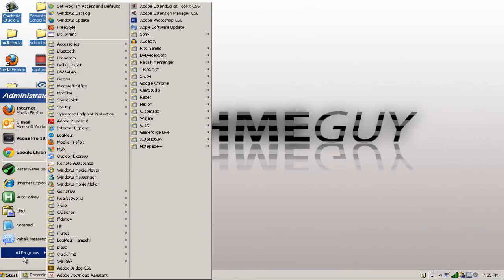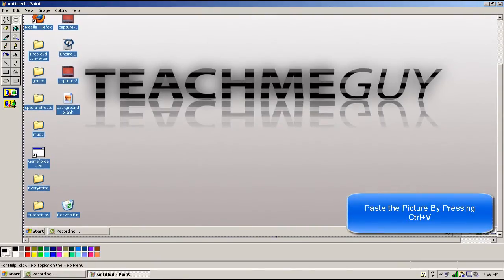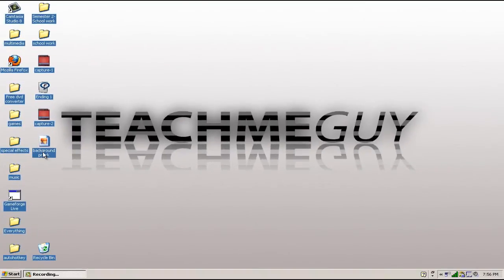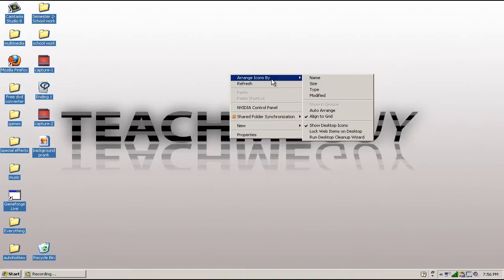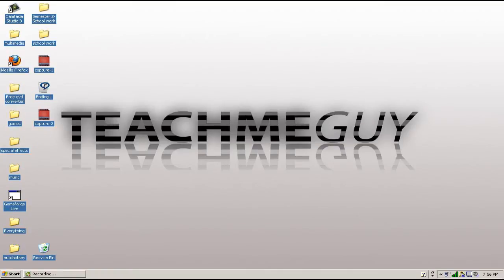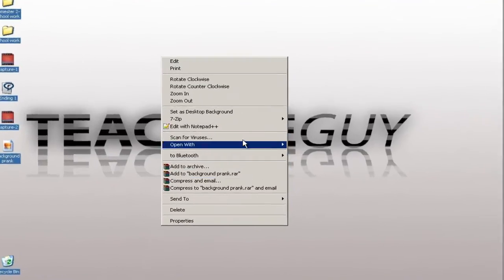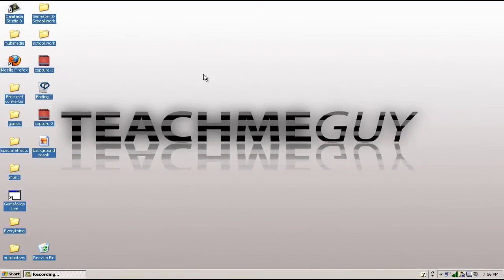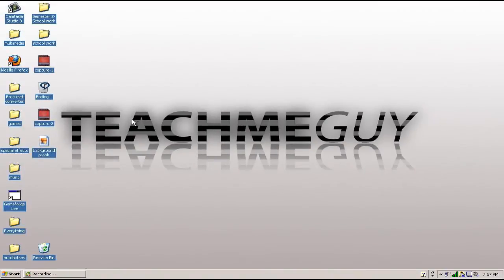Cool Computer Trick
In this tutorial i will show you a cool trick that you can do to impress your friends. This is really easy to do. What this trick does is it makes your desktop icons impossible to click. It will make your desktop items not respond. All you need to do is take a picture of the desktop background. Paste the desktop background in paint. And lastly put the pasted desktop item as a wallpaper. You know what, just watch the video. Its better if you watch it, because I cant explain it very well. :P